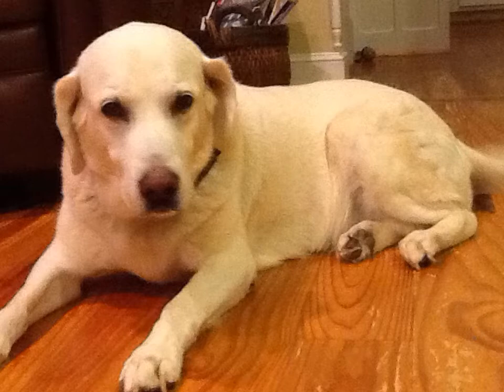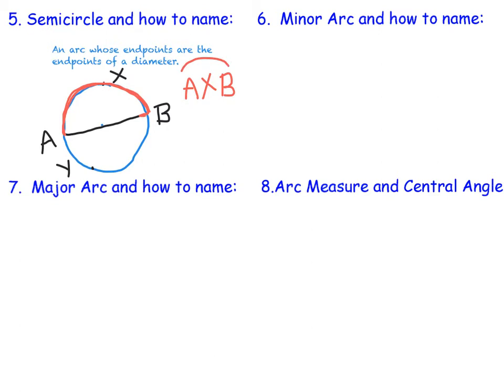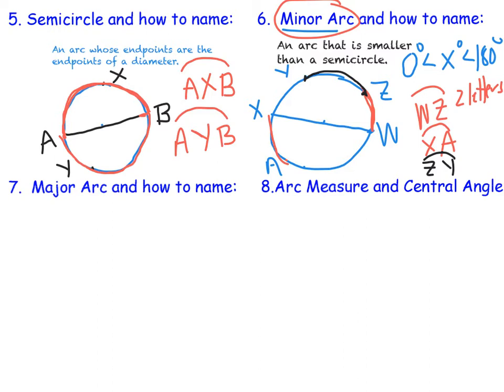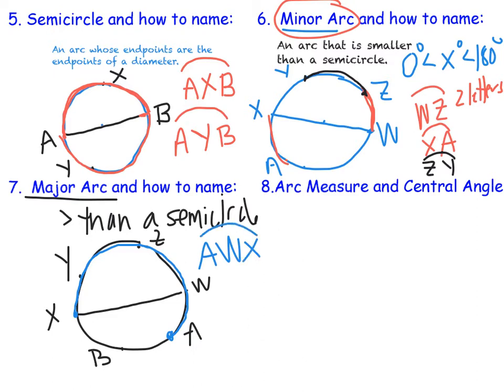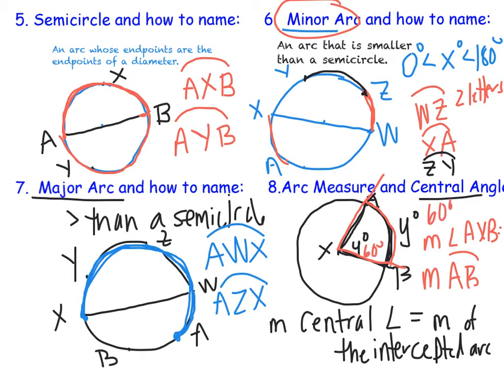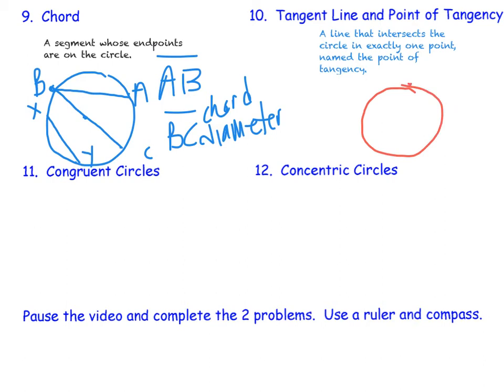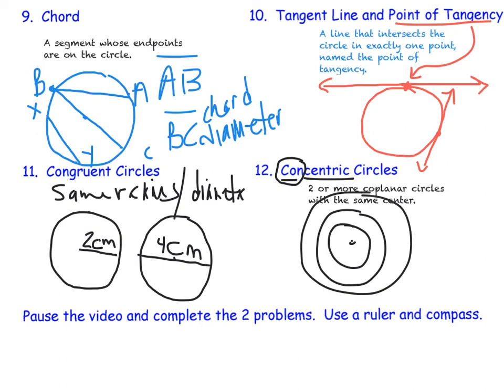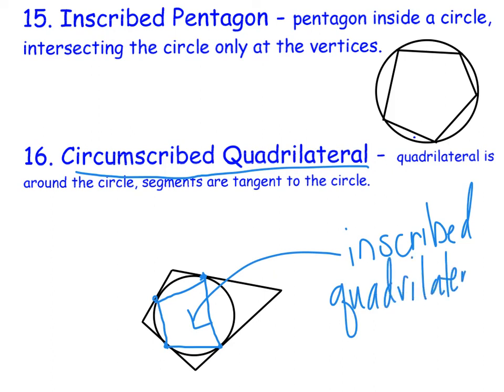Intro to Circles Video